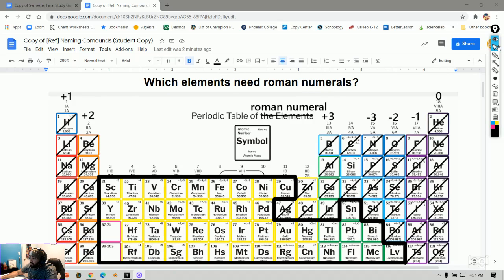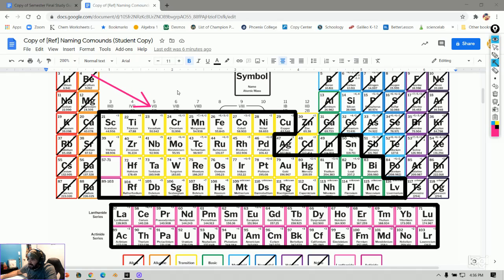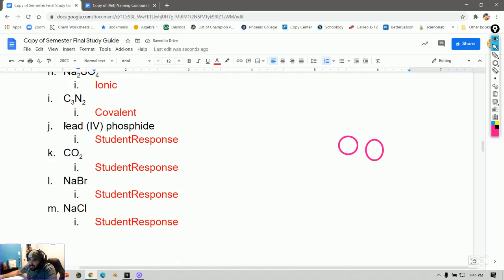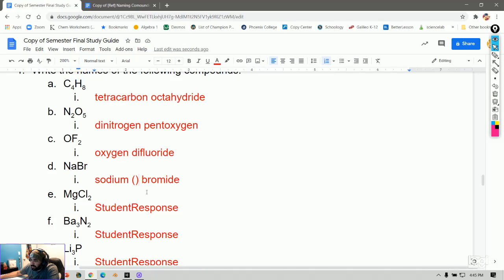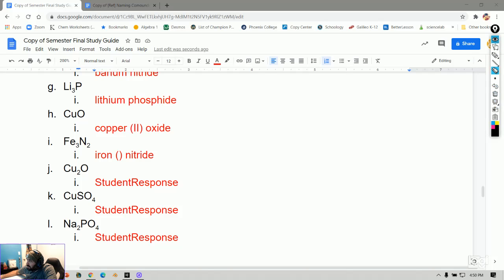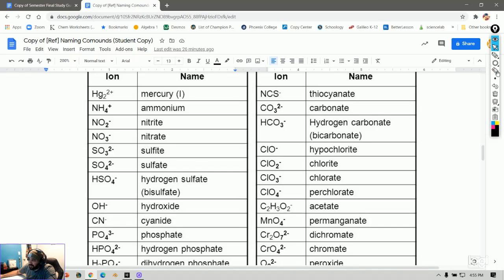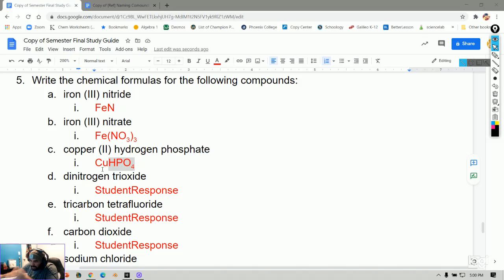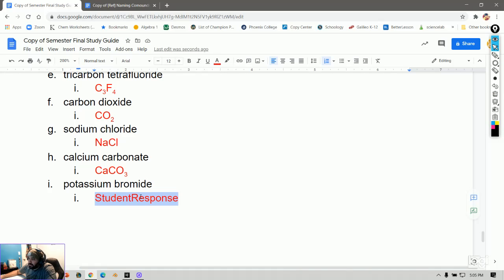Naming Chemical Compounds